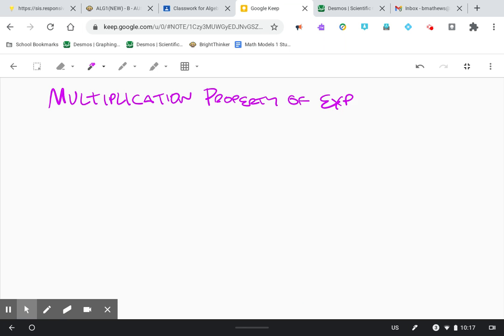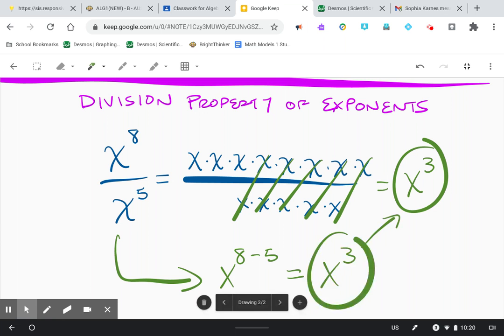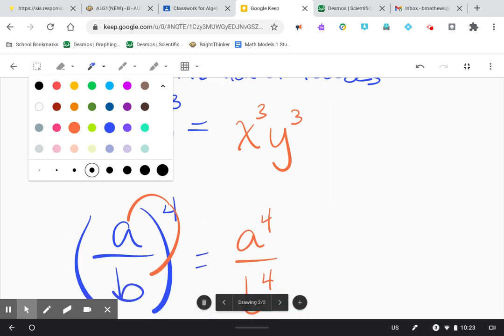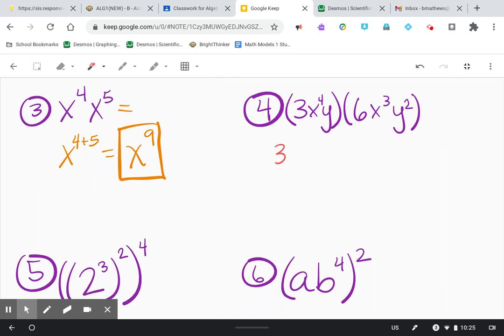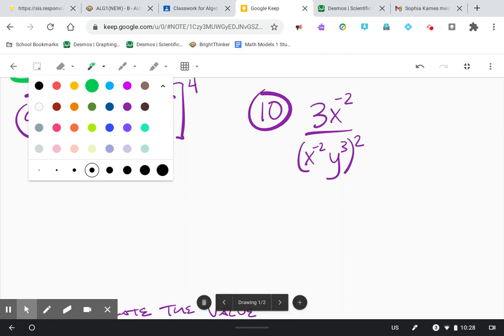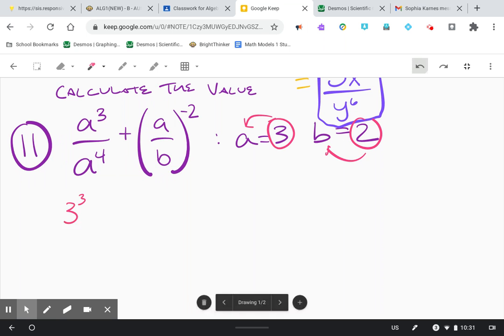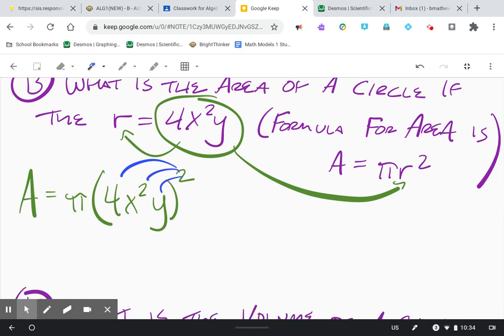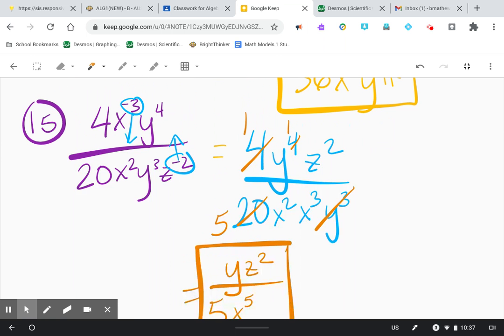Algebra 1 NEW Unit 7 Lesson 2